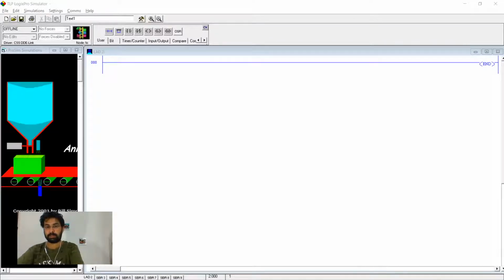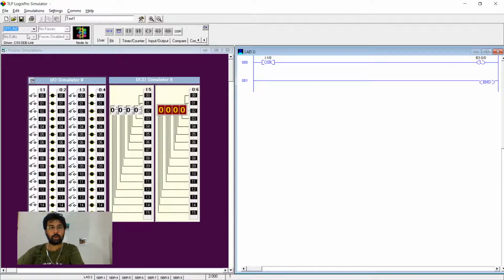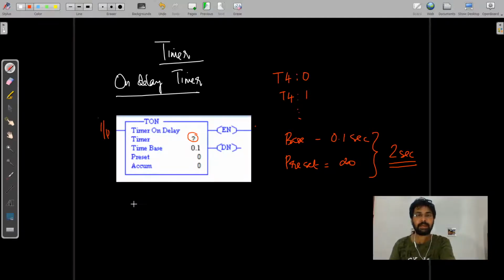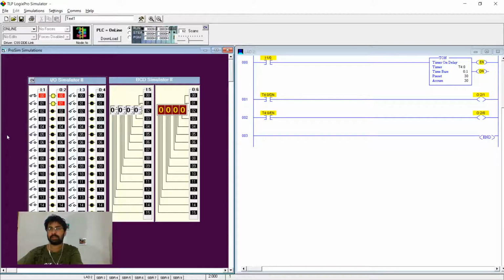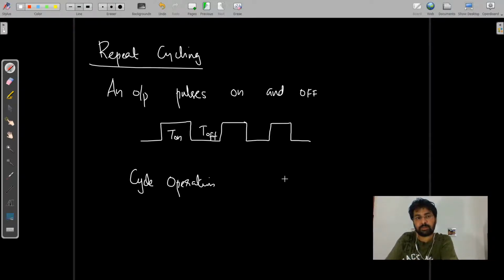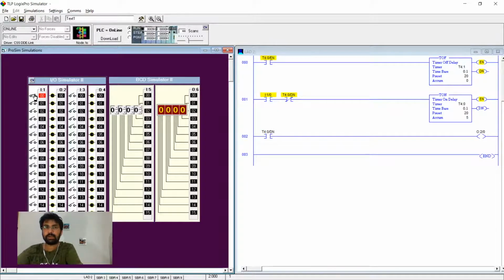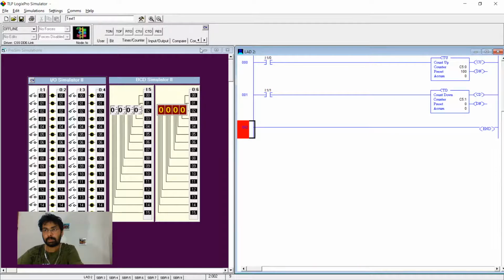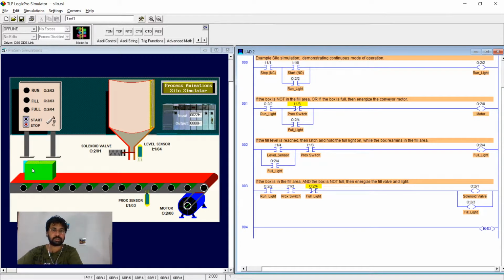PLC by VM Day - 4